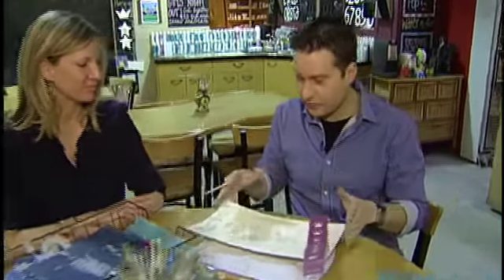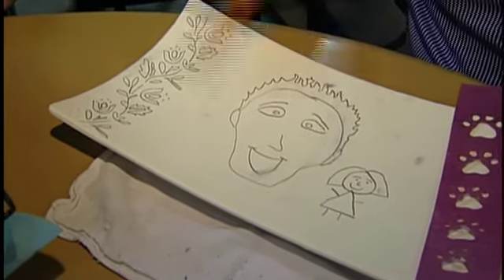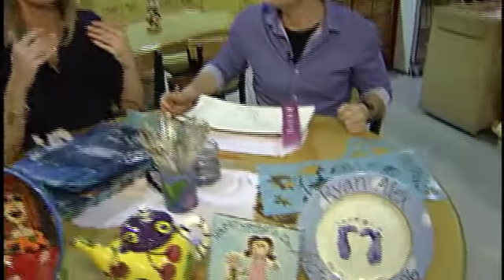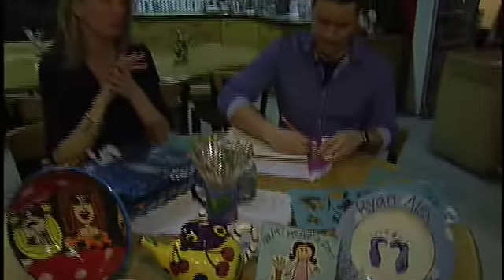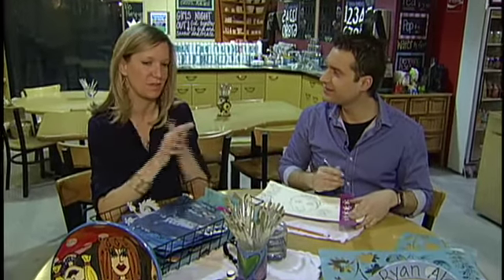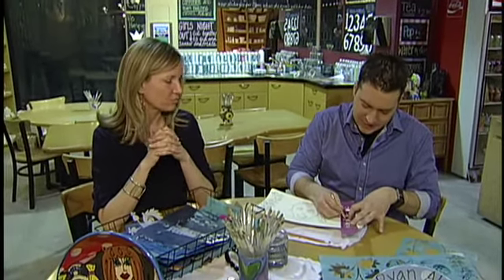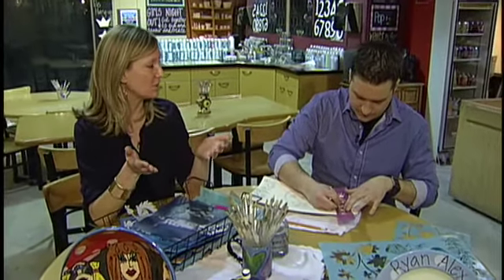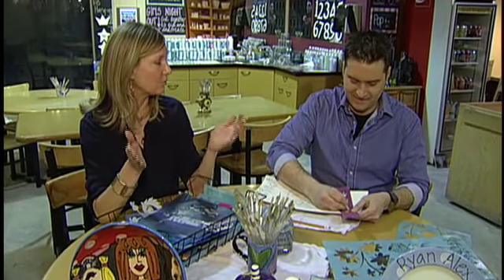Brush Fire Ceramics II